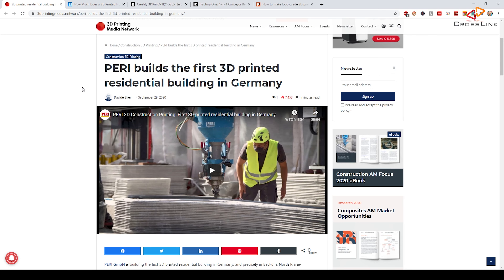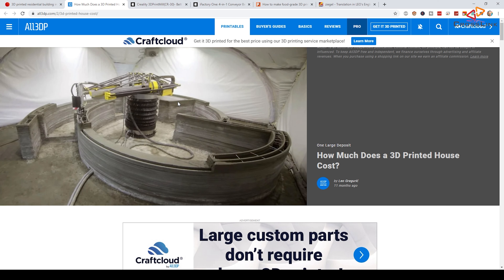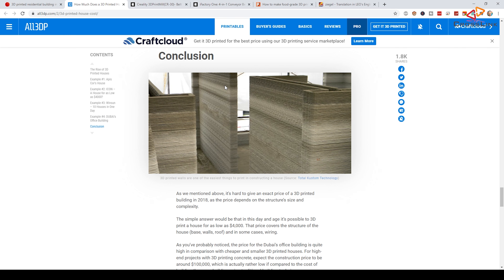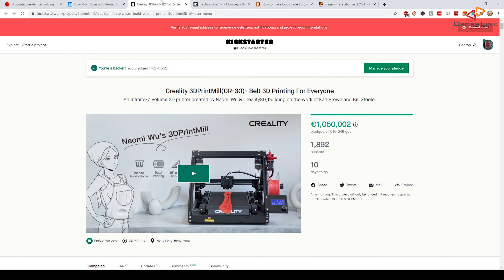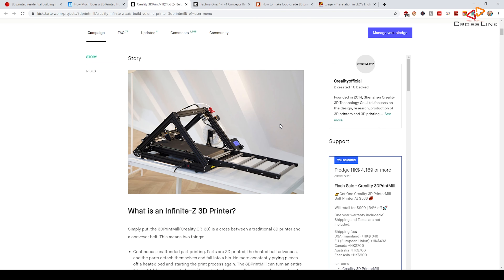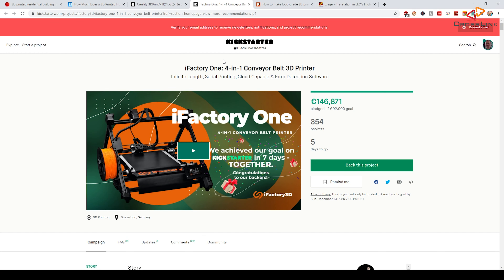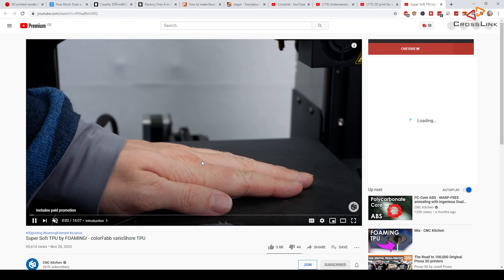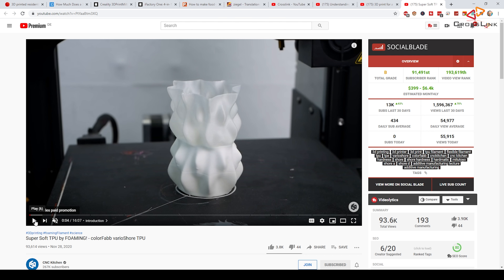3D Printed Houses, Creality CR 30, Food-Safe Printing (and more topics)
This time on the 3D Printing Show with Daniel Crosslink: 3D Printed Houses, The Creality CR30 Printmill hype, Food-Safe 3D Printing and the best 3D printing related videos of the last weeks.

Video chapters
0:00 Intro
0:13 3D Printed Houses
4:50 The Creality CR-30 Belt Printer Hype
8:41 Food Safe 3D Printing
11:09 My three latest videos on this channel
12:59 Chuck talking about the Creality Ender mainboard firmware desaster
14:49 3D Printing for a living - great interview by Michael from Teaching Tech
16:47 CNC Kitchen - Super flex foam TPU, interesting material review
17:15 Your ideas matter, submit your topics, articles, videos you like!

Food safe 3D printing, how to do it right

Latest videos on my channel

Interesting 3D printing related videos on other channels